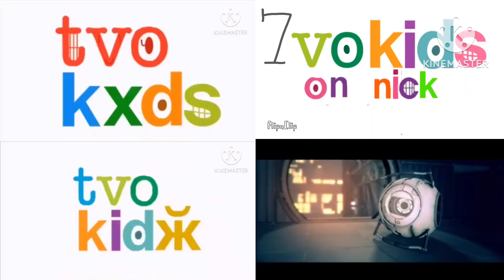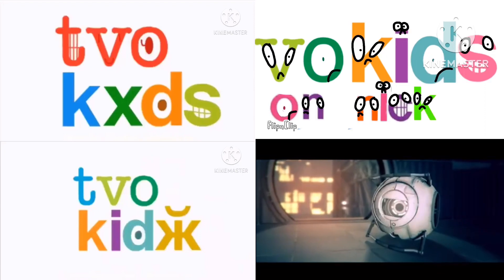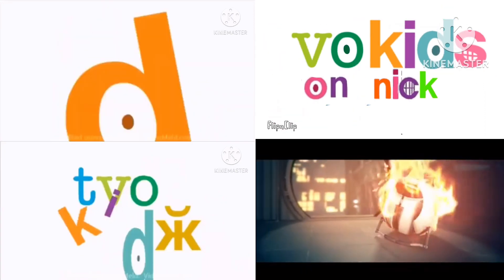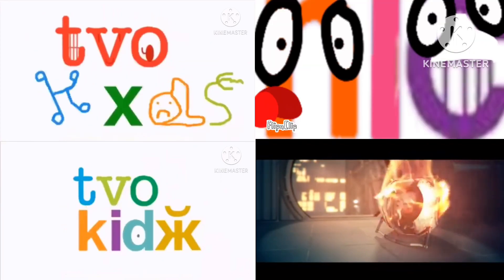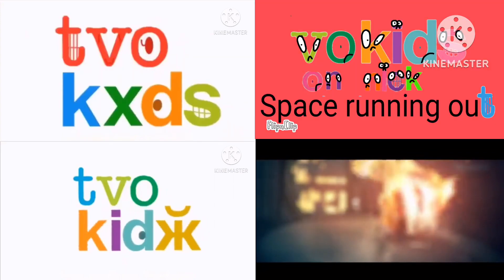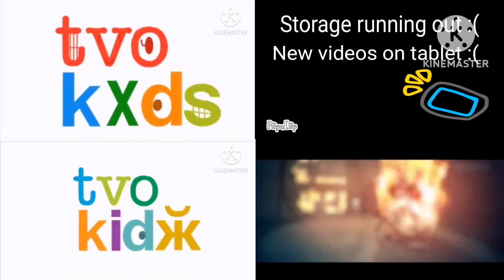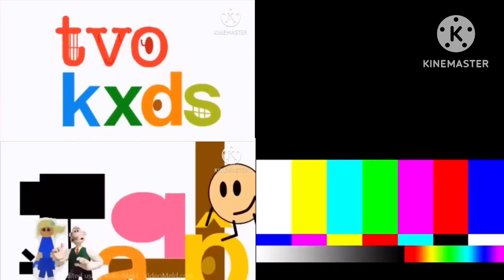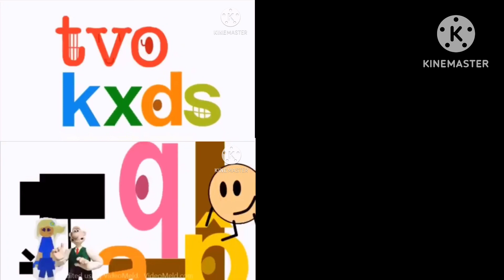Tvokids Up To Faster 4 Parison 18